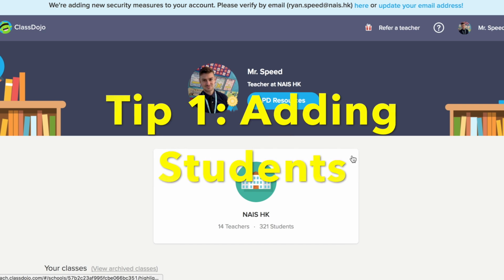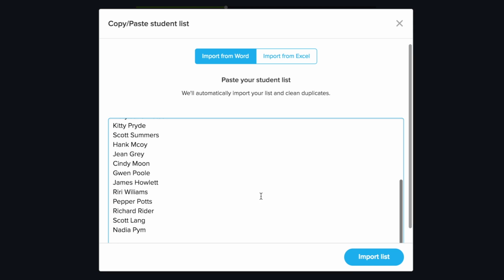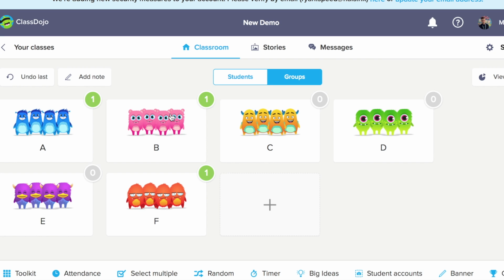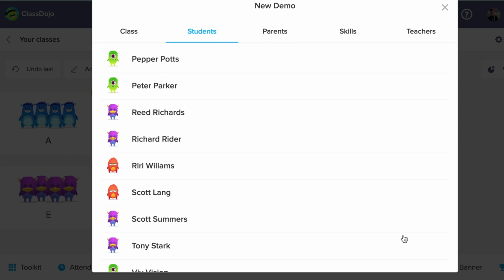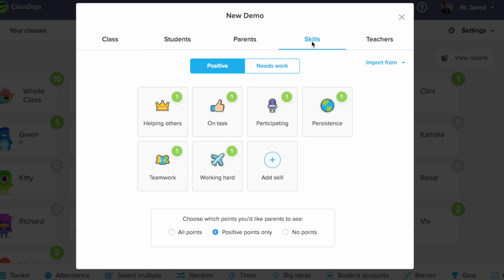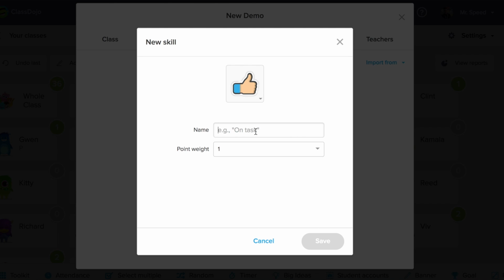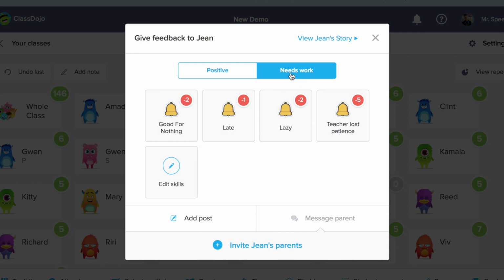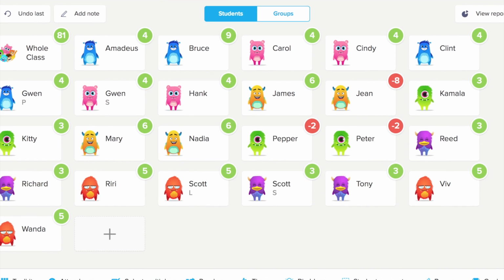Class Dojo Tips | Setup and Beginners | For Teachers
Do you use Class Dojo in your classroom? More importantly, do you use it well?

Here I will give you five, actionable, tips and tricks to make sure you and your children are getting the most out of Class Dojo. Stick around for tip five it is essential!

Let me guide you through how to setup and get the most out of Class Dojo. I am Ryan_Forteachers and have used Class Dojo in primary school settings over the last 6 years and I’m a recognized Class Dojo Ambassador. I have found it to be incredibly useful tool for Behaviour Management and recognize that it is much more than a points system or reward chart.

ForTeachers are a rapidly growing channel offering advice for teachers new and old. We hope you will find this video informative and helpful in your day to day classroom management and find the advice practical for desirable outcomes.

Want to see what "A Day in the Life of a Teacher" is like? Click here!